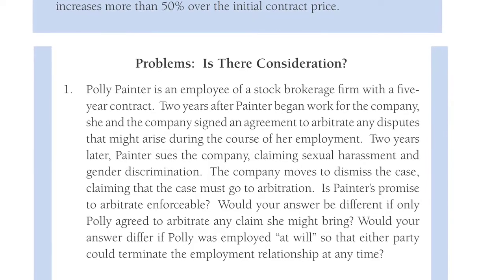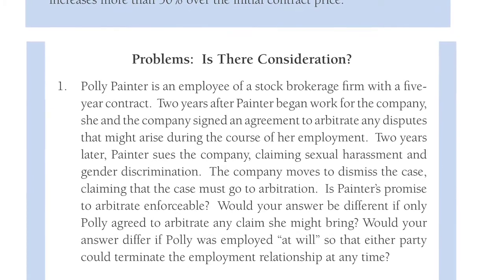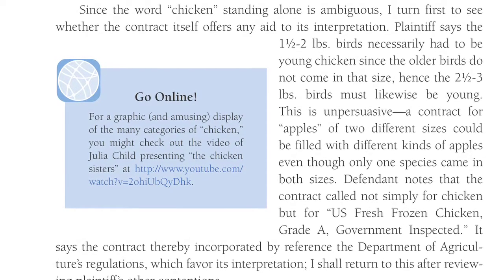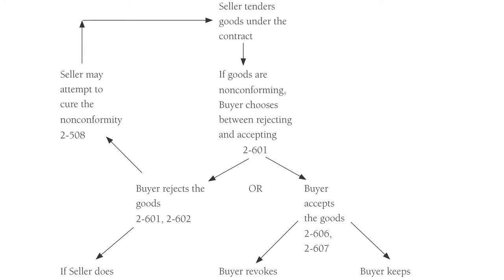Kunz and Chomsky's Contracts: A Contemporary Approach